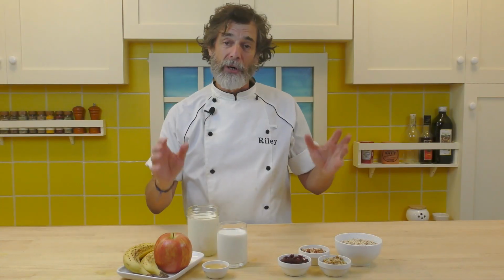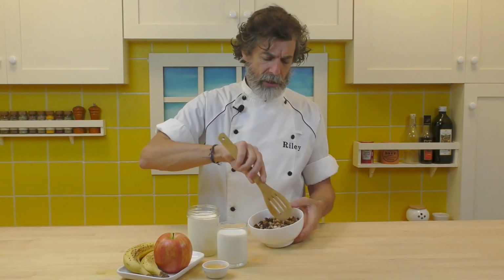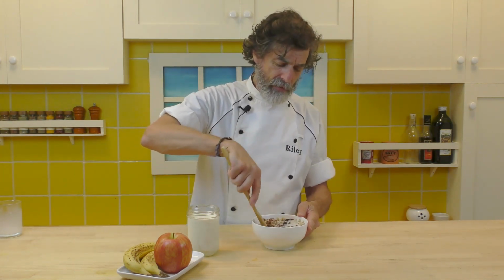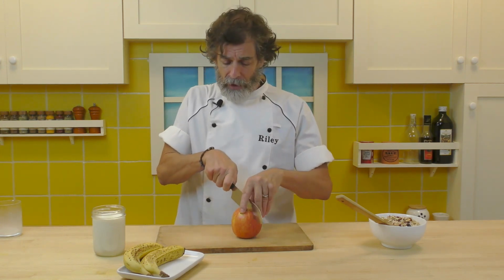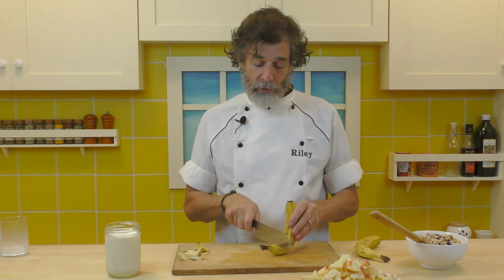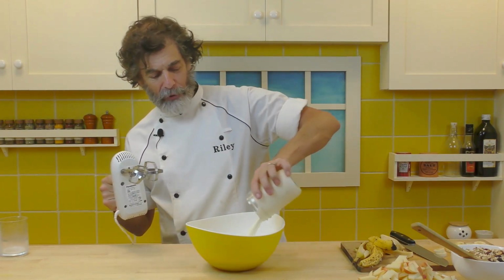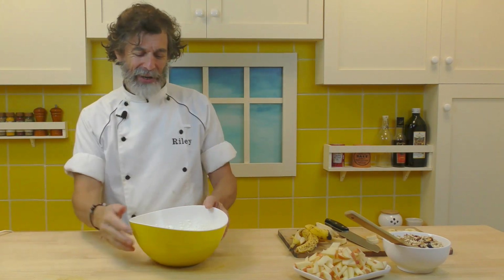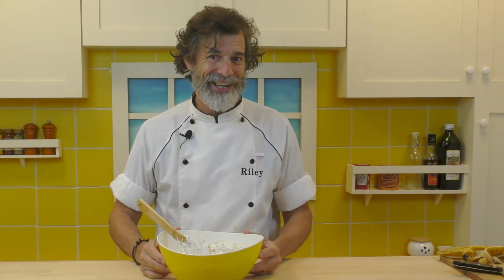How To Make Swiss Alp Birchermüesli Riley Style - Recipe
First introduced to his patients by Dr. Maximilian Bircher-Benner, this Swiss health food has become a creamy treat in the Riley family. More fruit, more nuts, and a ton of whipped cream make this a dish for breakfast, lunch, dinner, or dessert.